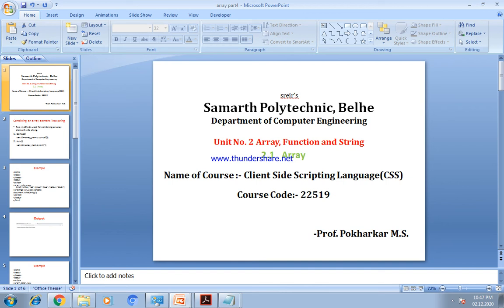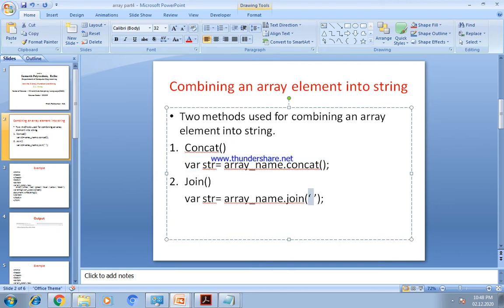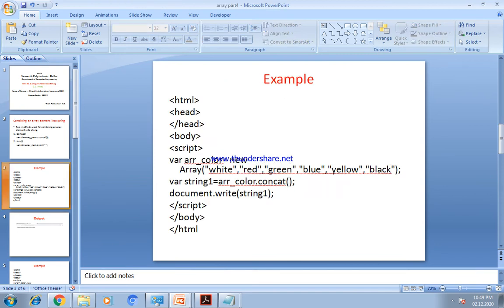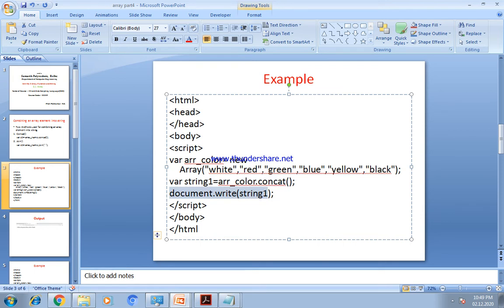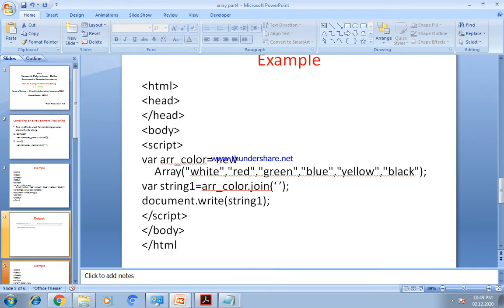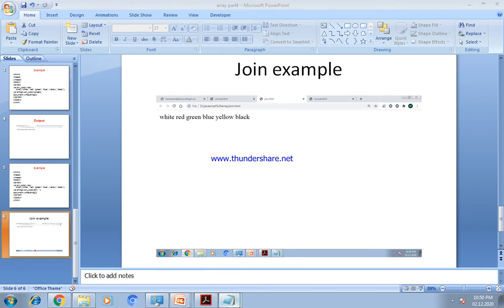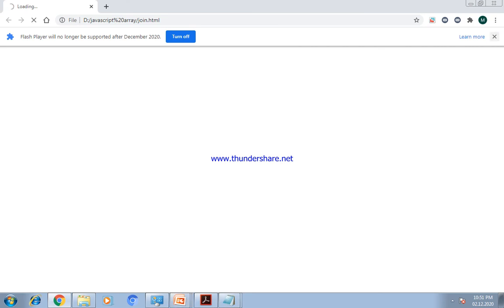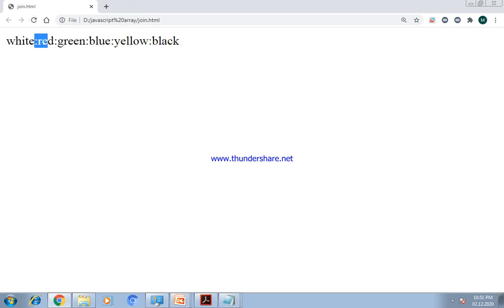Javascript array, concat and join functions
TY computer,
 client side scripting
Java script array operations